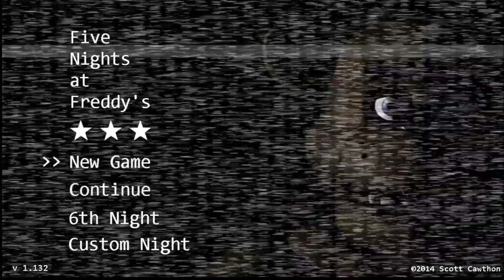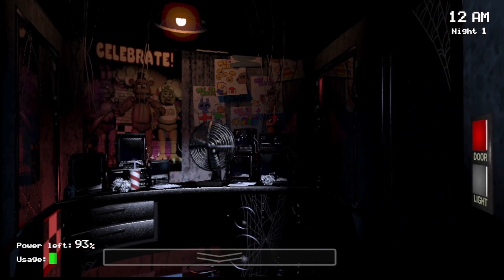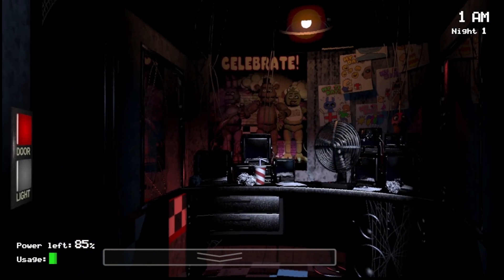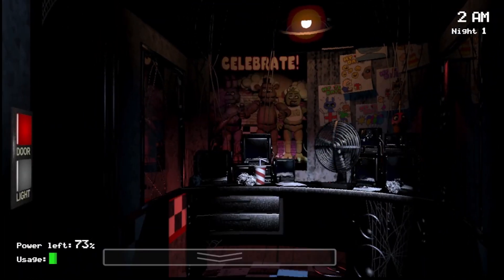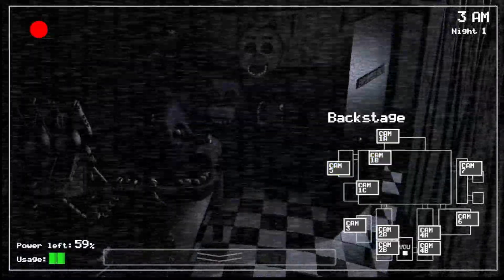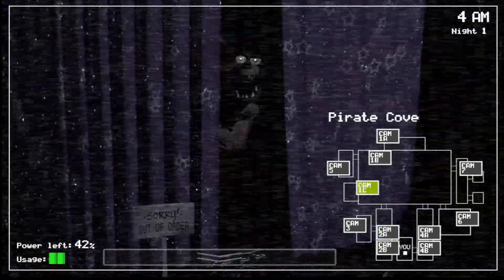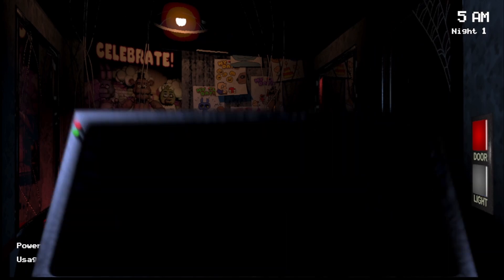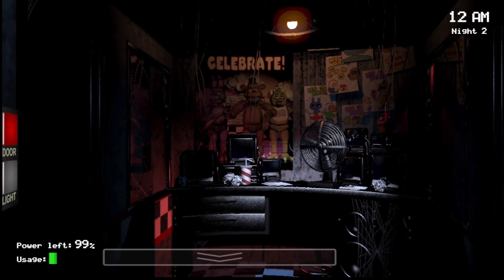How To Survive Night 1 on FNaF - A Complete Guide REVAMPED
In this video, we're revamping the classic "How To Survive Night 1 on FNaF" guide to make it even more useful and helpful for you!

This updated guide will teach you everything you need to know to survive your first night as a fan of Five Nights at Freddy's. We'll cover everything from tips on staying safe and avoiding the animatronics to advice on how to get the most out of your experience.

Make sure to check out this guide, it will help you survive your first night in the world of Freddy Fazbear's!